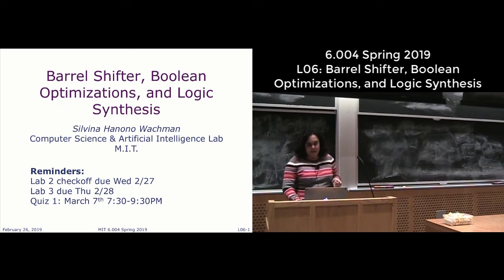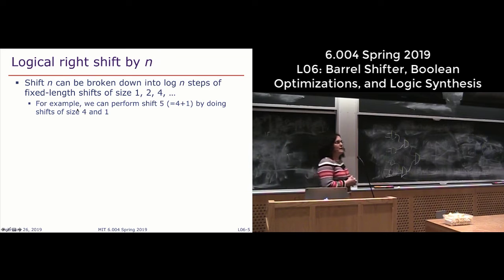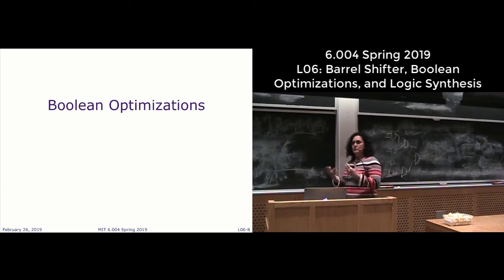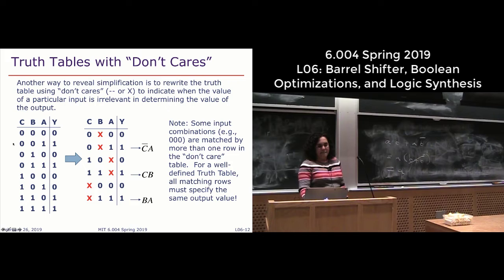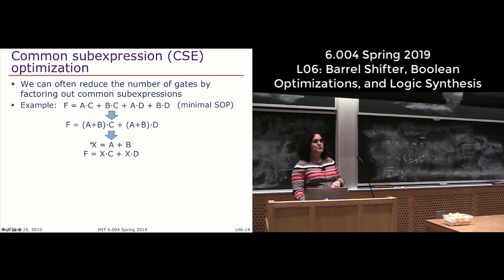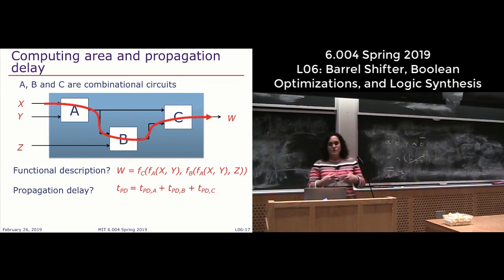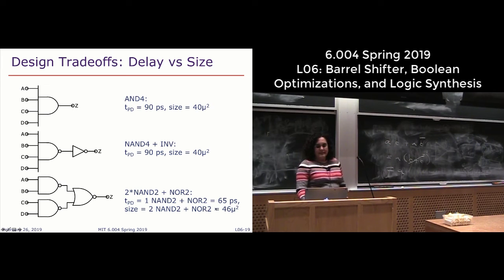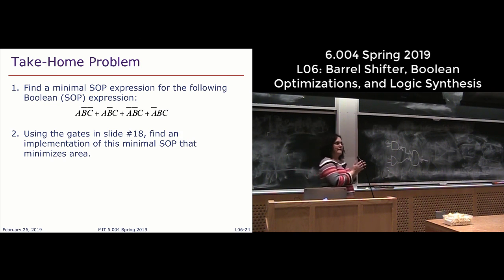MIT 6.004 L06: Barrel Shifter, Boolean Optimizations, and Logic Synthesis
Lecture 6: Barrel Shifter, Boolean Optimizations, and Logic Synthesis